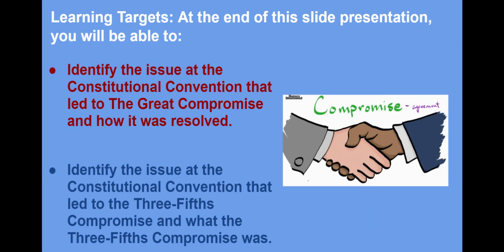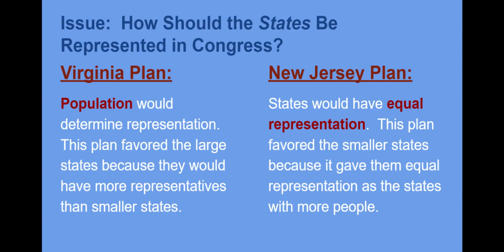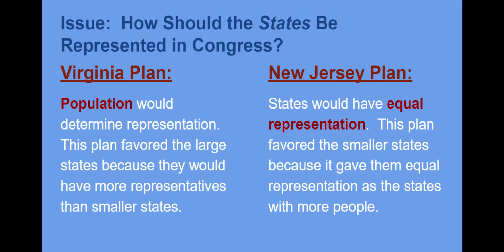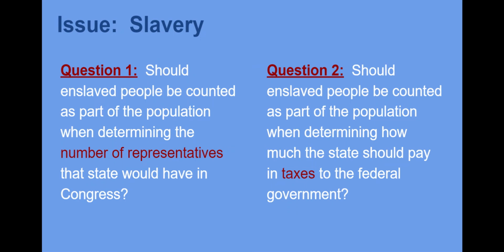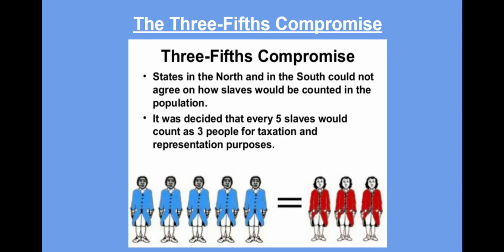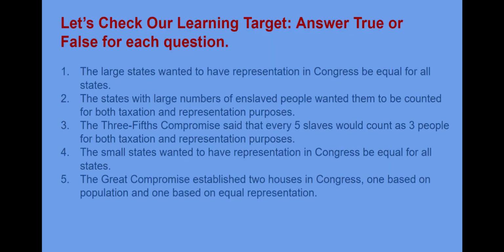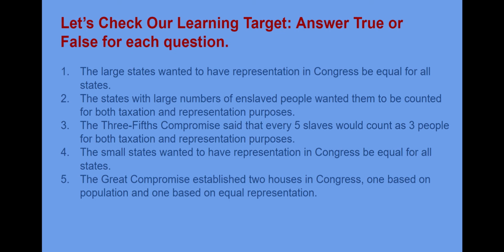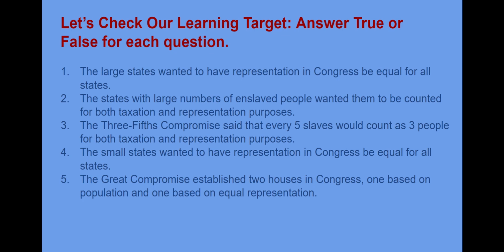Social Studies Unit 7 Lesson 3 - Google Slides